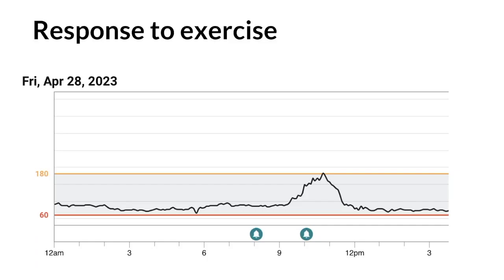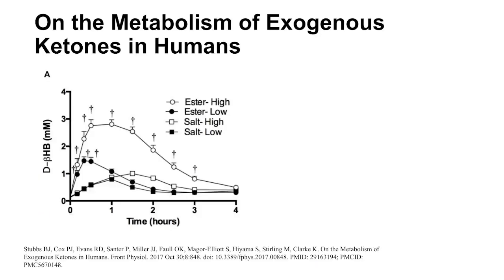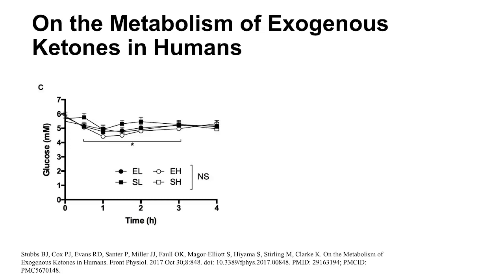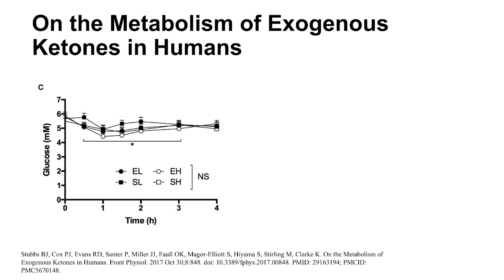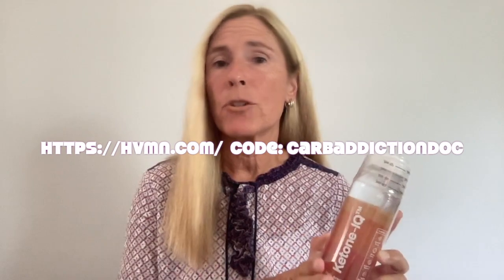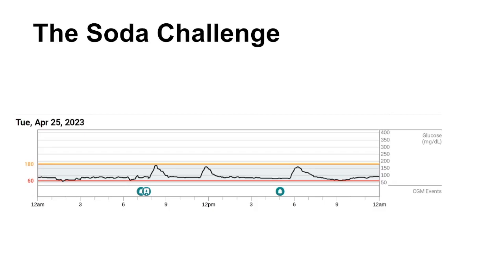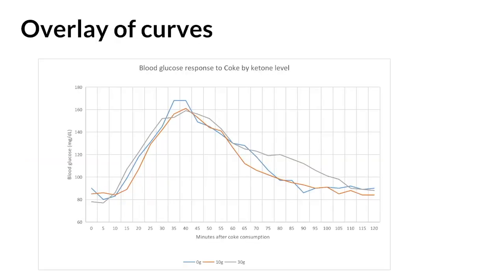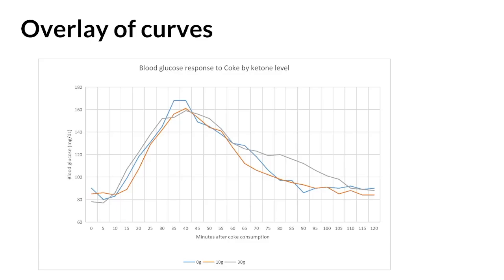CGM SODA EXPERIMENT - by Sheryl Fox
WE DO CONSULTS FOR ALL TYPES OF DIABETES AND CAN HELP YOU TO GET A G7 CGM TO BETER MONITOR AND MANAGE YOUR DIABETES. Know the scientific truth about how your body works. Ask and answer the right questions to optimize your health! Whether you agree or disagree with our content, if we’ve made you think and ask questions, we’ve done our job.

We do secure in person, phone, telehealth, Zoom and Whatsapp phone/video consults all over the world.

This content is free as a service to you.

ROBERT CYWES M.D., PhD, ERIN SMITH PSYCHNP and SHERYL FOX RD ARE clinical PRACTITIONERS in Florida and COVER THE ENTIRE USA AND WORLD VIA TELEHEALTH. Our mission is to educate and treat CARBOHYDRATE ADDICTION in obesity, diabetes and metabolic syndrome. Replacing carbs with REAL FOOD while simultaneously replacing carbs as a toxic, harmful response to emotional tension with a diverse healthy set of emotion management tools for lifelong sustainability of mental and physical health, happiness and well-being. Converting people from toxic sugar burners to healthy fat (keto) burners while addressing the CAUSE of addiction to carbs from an emotion management perspective. Sometimes using medications such as GLP-1 agonists and obesity surgery/devices to help people including those who have had bariatric surgery.

Set up a consultation if you are looking for sustainable ways to treat obesity, diabetes, metabolic syndrome, cardiovascular disease, cholesterol and thyroid disease. If you need bloodwork/physician confirmation or if you are considering or struggling after Bariatric Surgery we can assist.
We can order bloodwork and Coronary Artery Calcium Scores as part of a consultation.
Please record your consult but inform Dr Cywes, Erin and Sheryl.

Follow @carbaddictionmom and @carbaddictionrd on Instagram and Facebook to see how we live our lives and to understand how we raise our son in a carnivore family

If you would like to send products or books for us to review, or even a card or letter, send HERE: Dr Robert Cywes, 601 University Blvd #206, Jupiter, Florida 33458 USA.